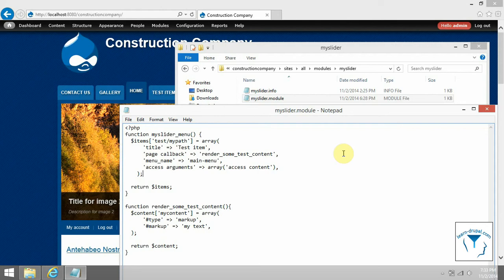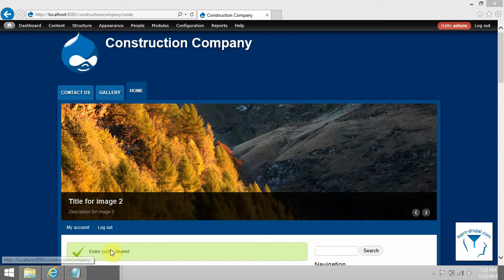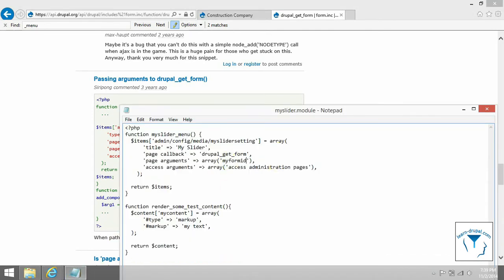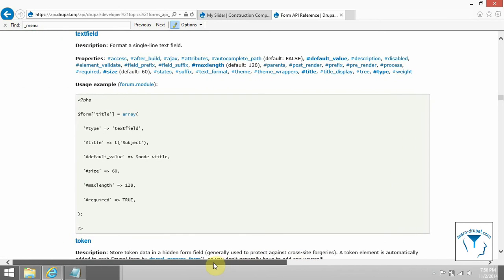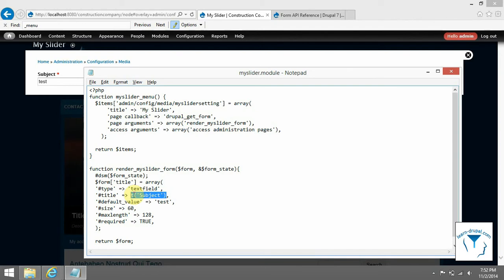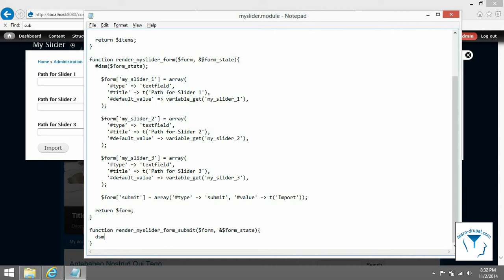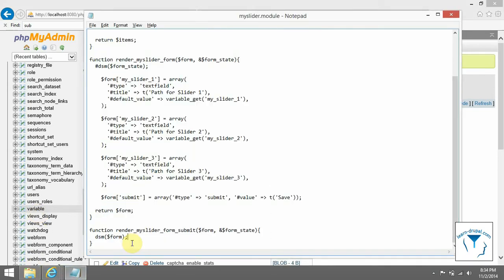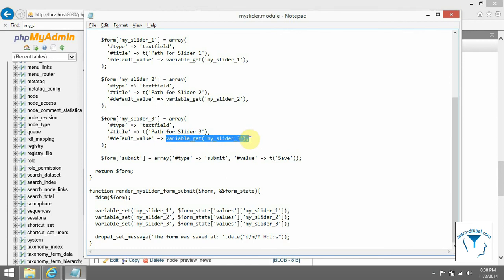Learn Drupal - Create own Drupal module for slider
You can create with Hooks very nice modules and in this tutorial it will be Drupal module for our slider. We will have option to add paths to images and they will be stored in Drupal Variables table in our database.

How to Create own Drupal module for slider
Hooks in Drupal
How to use Hooks in Drupal